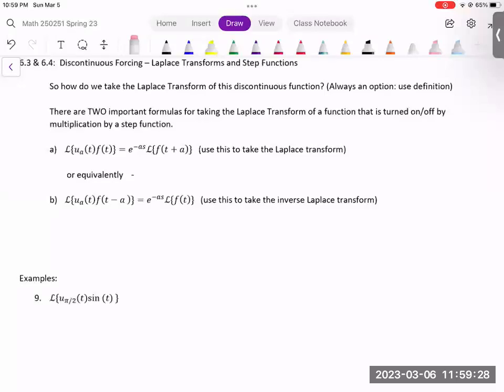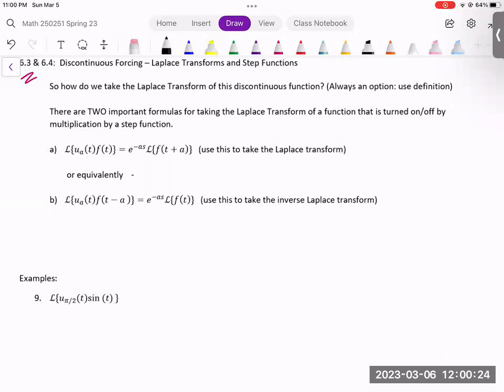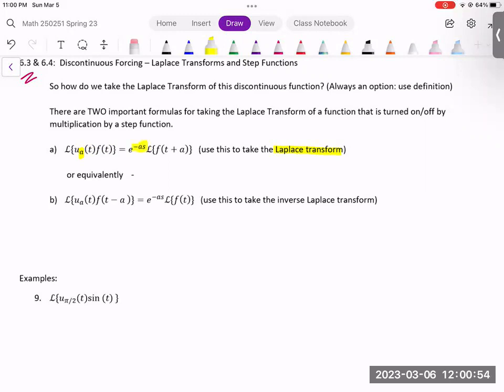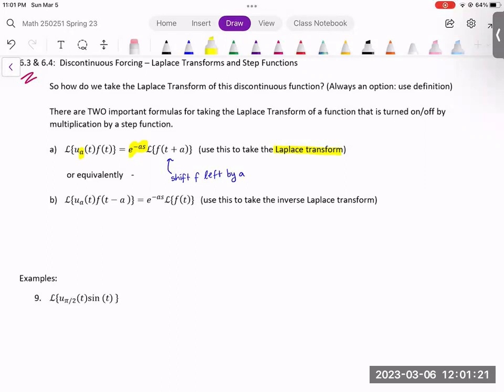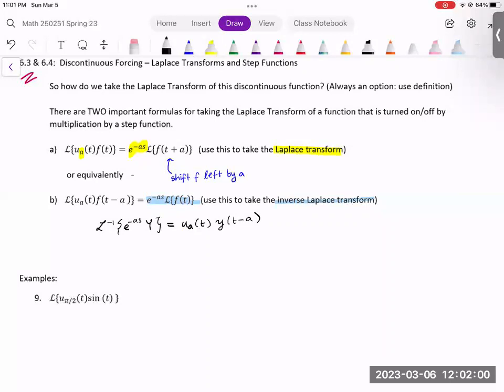GMT20230306 035926 Recording as 960x720 1